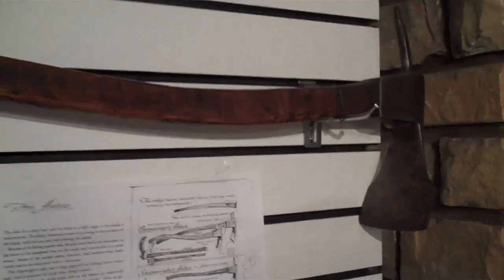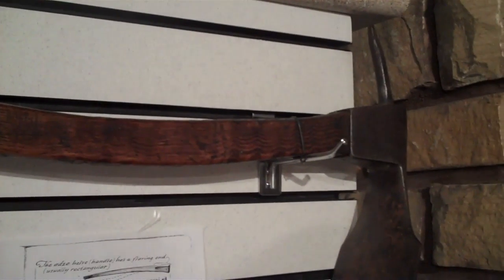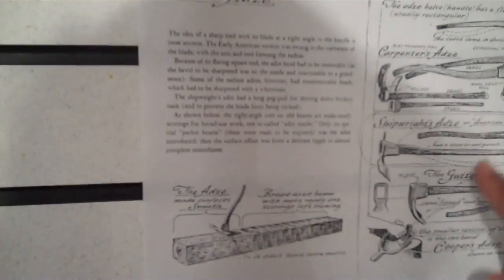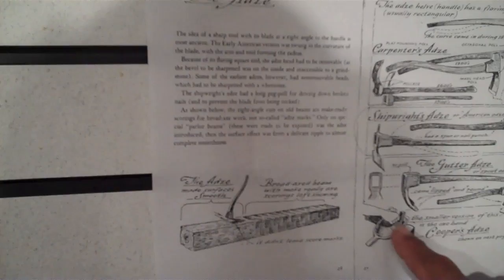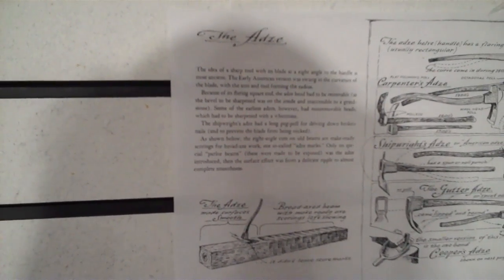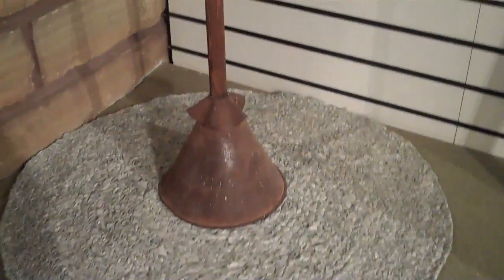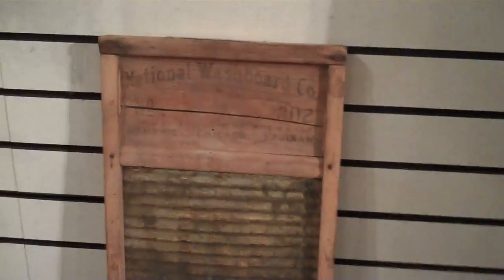Adze, Glalvanized Wash Basin, Hand Held Washing Machine Glad